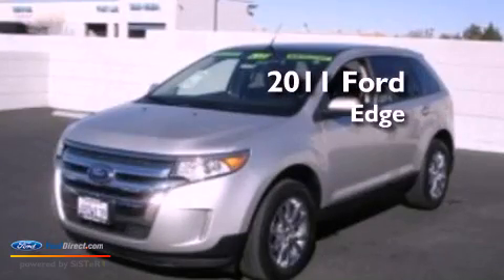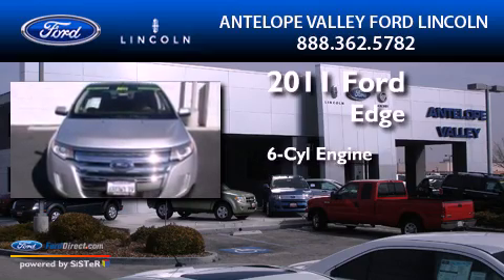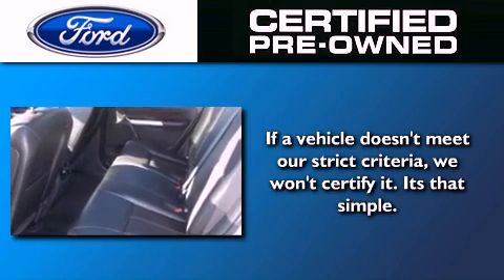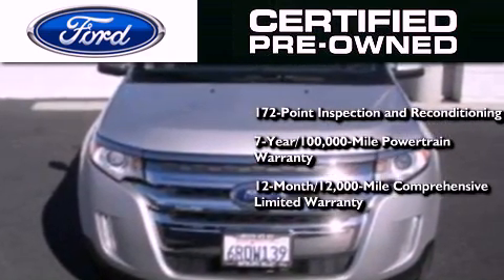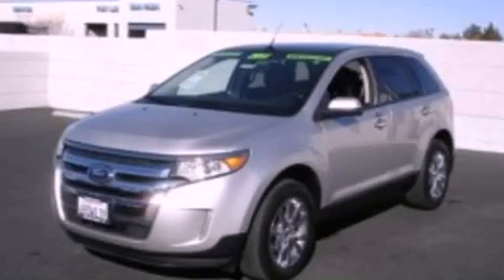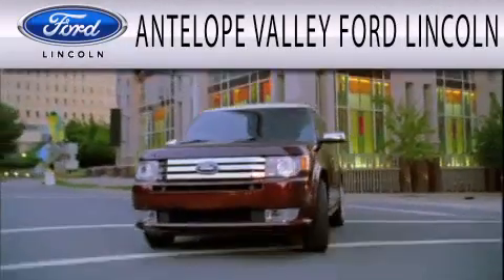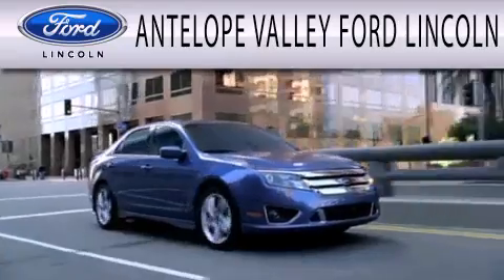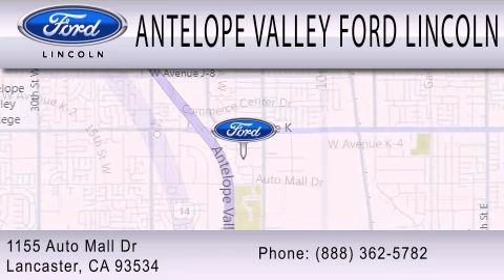Certified 2011 Ford Edge Valencia CA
Year : 2011
 Make : Ford
 Model : Edge
 Engine : 3.5L V6 24V MPFI DOHC
 Trans . : 6-SPEED AUTOMATIC
 Exterior : SILVER
 Miles : 21,397
 Interior : BLACK